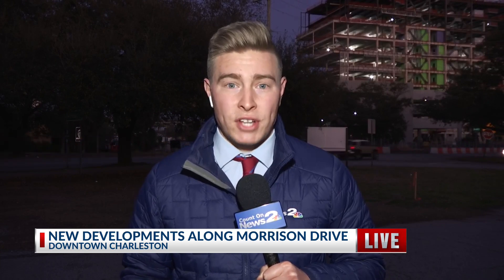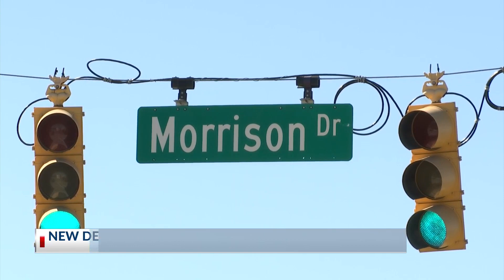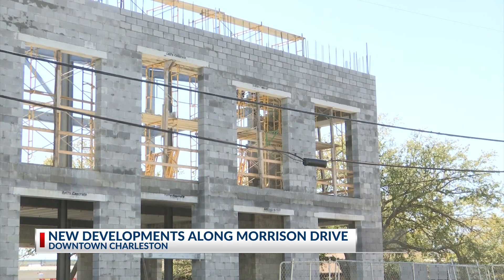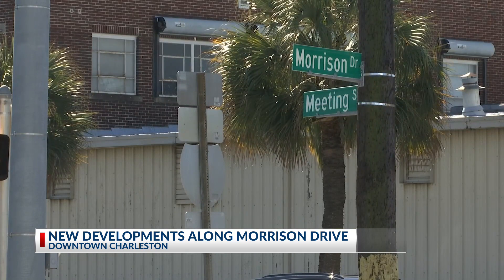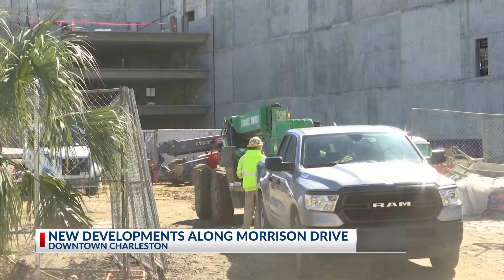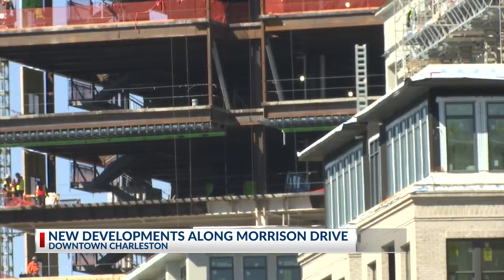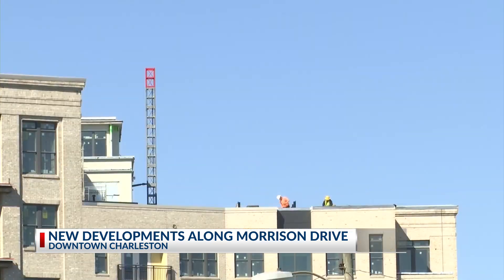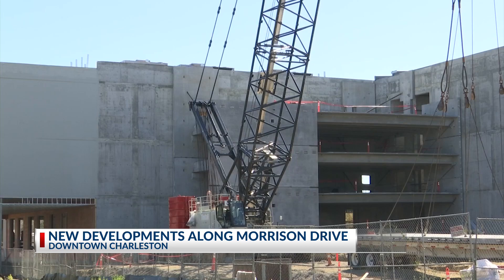Morrison Drive in Charleston seeing development with office and apartment spaces